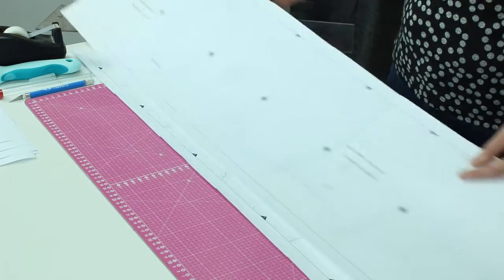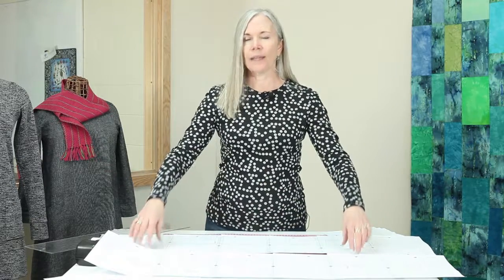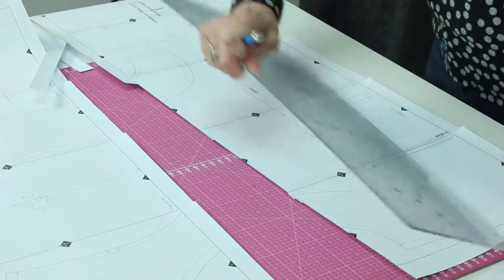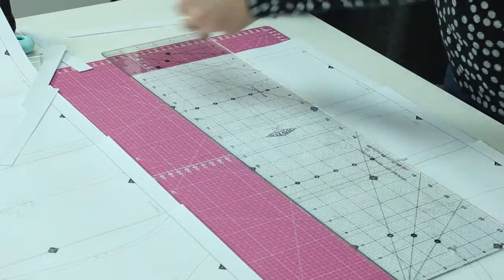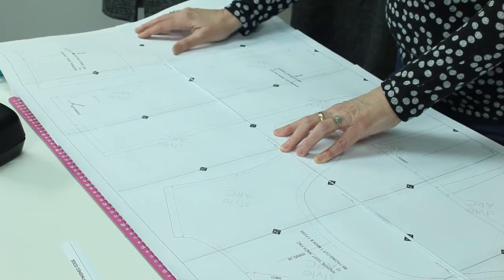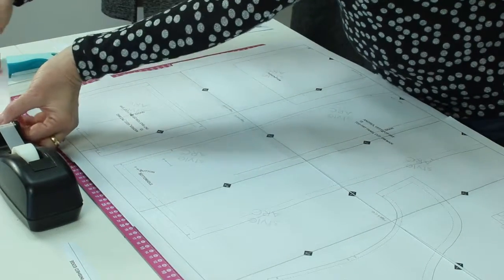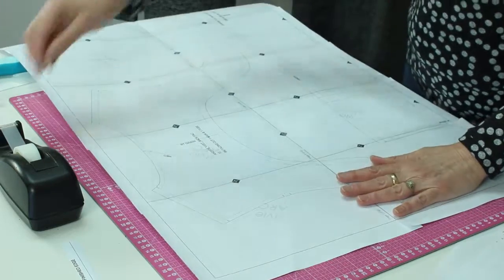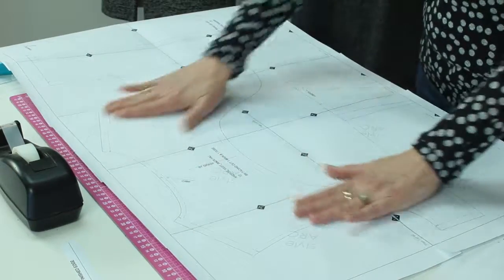Understanding PDF Patterns with Cecelia Harris, Part 2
We teach a lot of beginning garment classes at Textiles West.. This video series will help you be successful before you even get to class.
Explore all our classes at textileswest.org